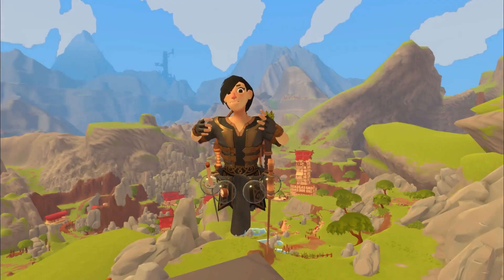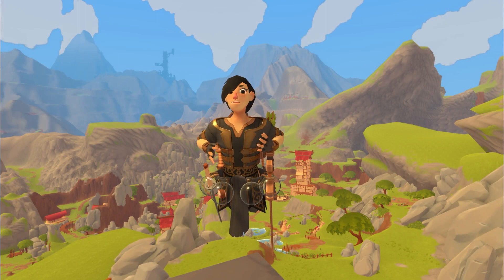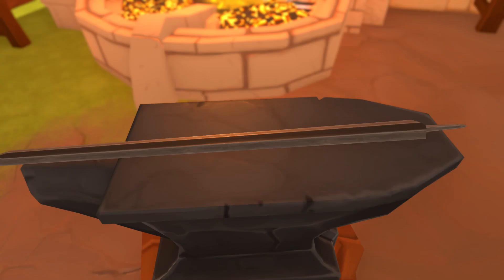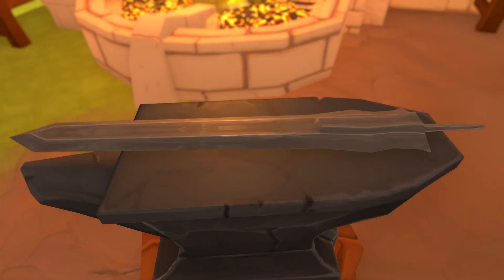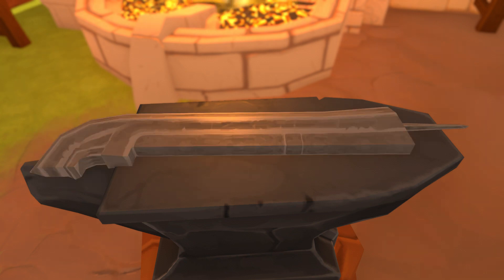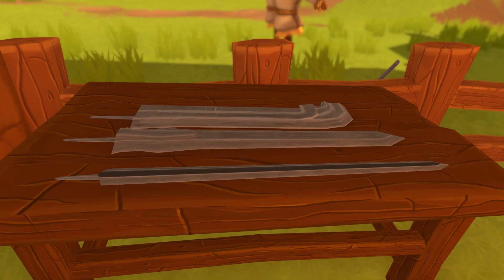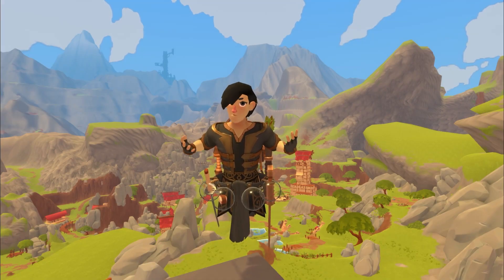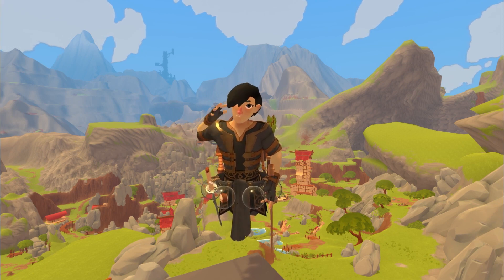A Township Tale Weapon Review Episde 3: Large Blades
This is the third episode in an eight or nine part series where I rate and review almost all of the weapons in A Township Tale. In this episode, we'll go over large blades.